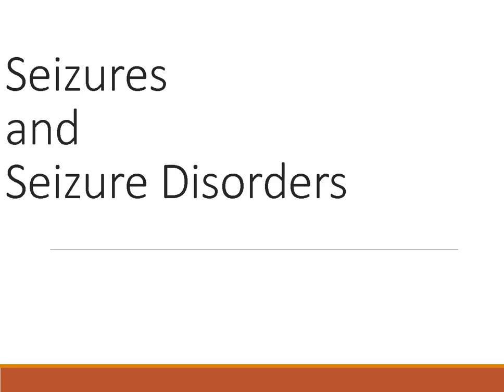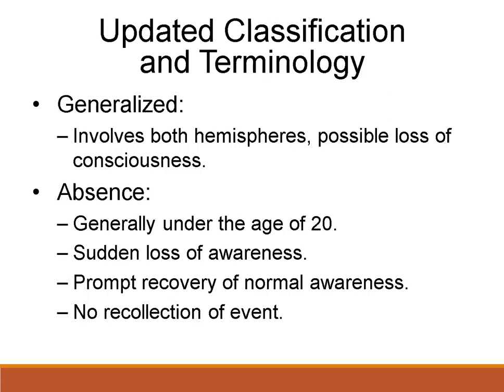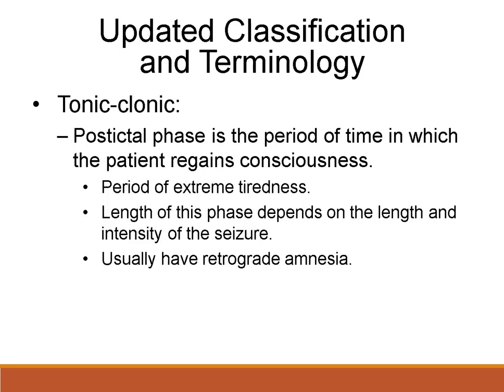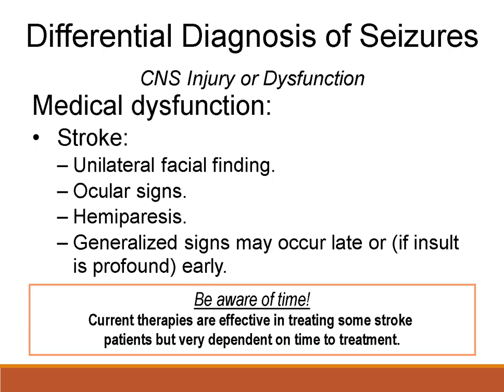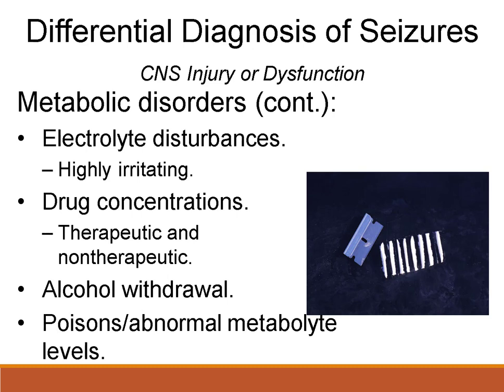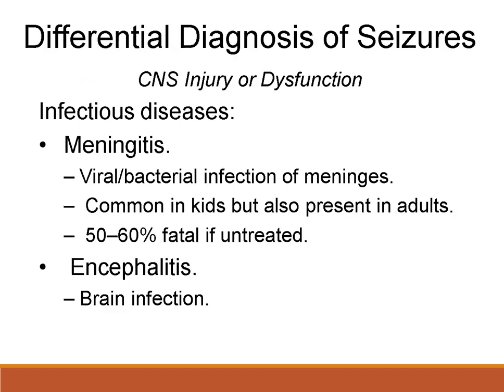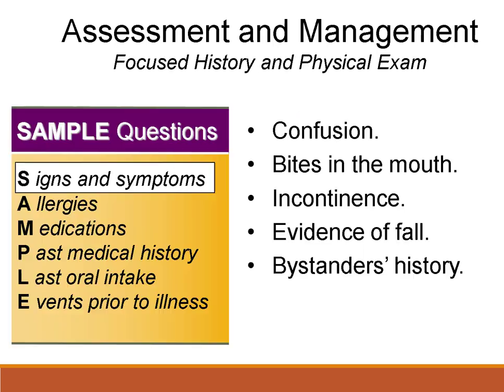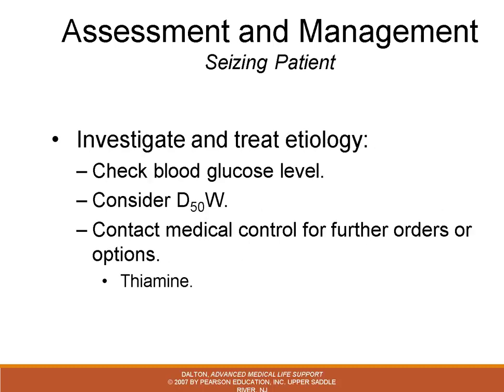Seizures and Seizure Disorders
For CE Education
EMS Providers